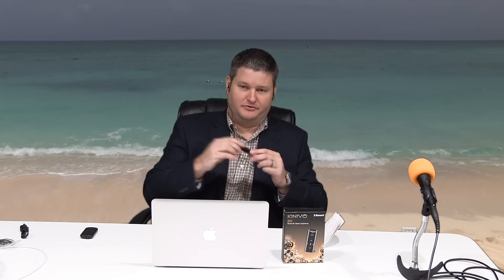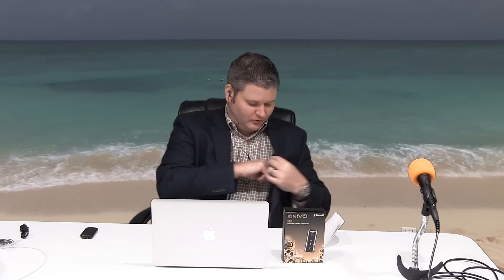Kinivo BTE40 Bluetooth Stereo Earphones Review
This is the Kinivo BTE40 headset.  If you are not already familiar with Kinivo, they manufacturer very rock-solid and affordable electronics!  This Kinivo BTE40 is stereo Bluetooth and will pair with most any Bluetooth compatible device.  I use this headset with my iPhone, iPad and MacBook Air.  It's great for Skype, Google Hangouts on Air, FaceTime, listening to music, watching movies, talking on the phone, etc. It's an inner-ear design headset and comes with an assortment of different ear bud sizes for maximum comfort.  The integrated microphone is great quality too!  Estimated talk time is 6 hours and 300 hour standby time!  That's incredible for a device that is smaller than a pack of chewing gum!  Filmed with Canon XA10 camera with Rode VideoMic.  Intro portion filmed with GoPro HERO3 Black Edition camera on GoPro head strap mount.